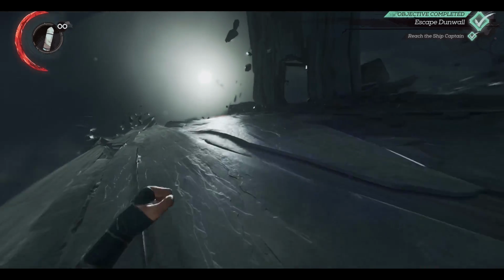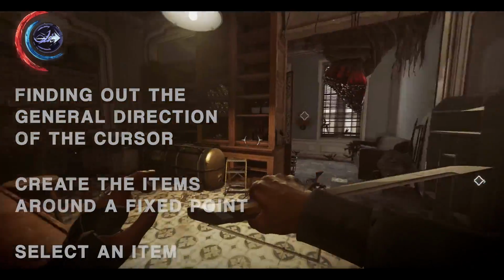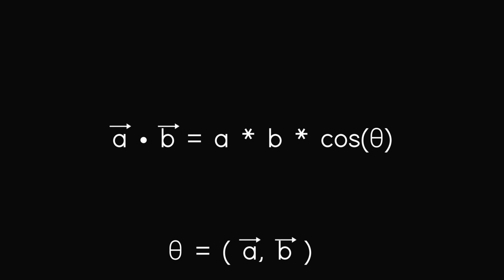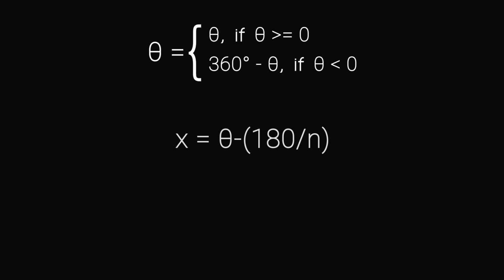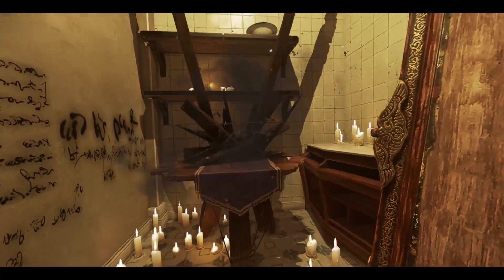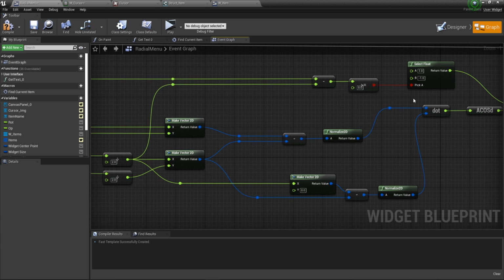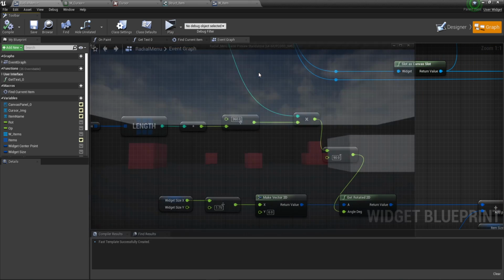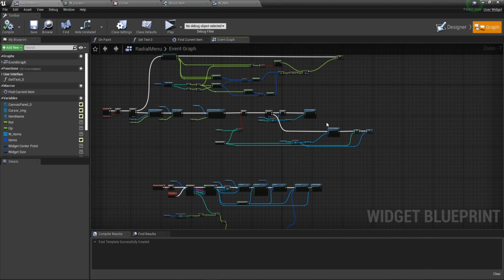Why Radial Menus Are Cooler Than You Think - the Logic Behind Them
Dishonored 2 is a game packed with action, an intriguing story and cool stealth elements. While all of these help make Dishonored 2 the great game that it is, its UI plays a major role in how everything feels and looks.
In this video we will UI design and take a look at Dishonored 2's radial menu, break it down into and go over the maths and logic behind it. Further, in the video we'll take a look at a radial menu implemented by me in UE4, over which I will go over without detailing too much (this is NOT an UE4 tutorial).

All content on Nitrogen is available for free. We, as a community, support completely free education available to everyone. Any support is appreciated for me to keep making content for free and improving it.